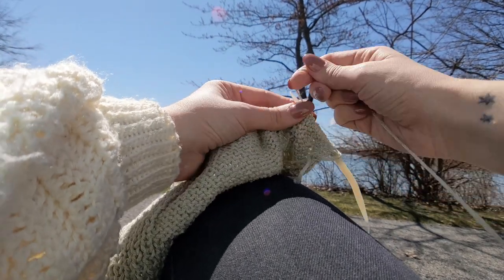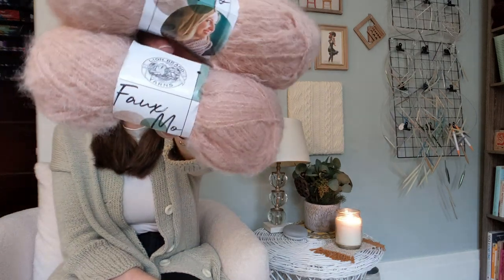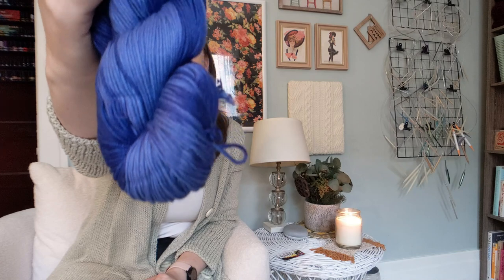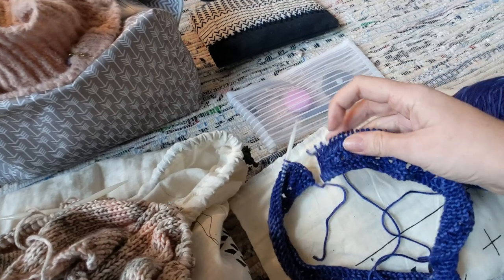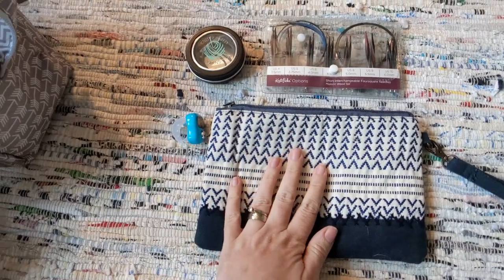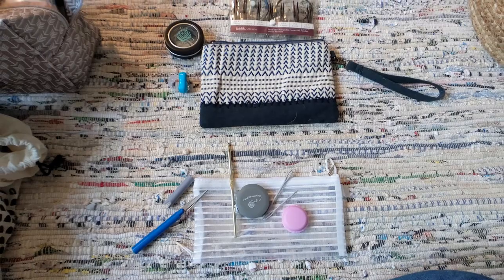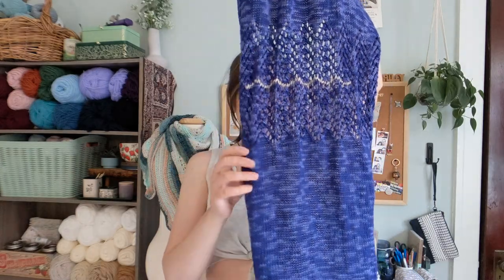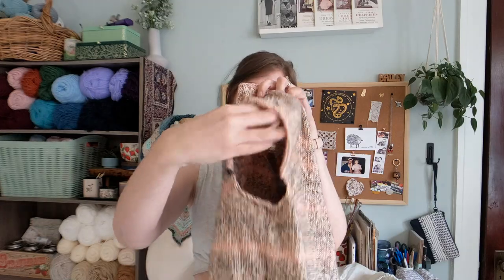Road Trip Knitting: How to Plan Vacation Projects - Travel Knitting Tips and What I Learned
Travel Knitting Tips - before and after my road trip.  My considerations for how to choose patterns, yarns, and tools for knitting on vacation.

All info about yarns and patterns discussed available through my Ravelry projects page and stash, linked below!  Find the Stories highlight of my entire trip on my Instagram page!